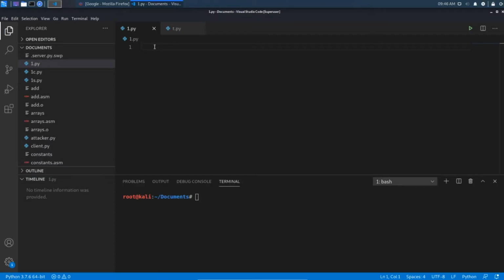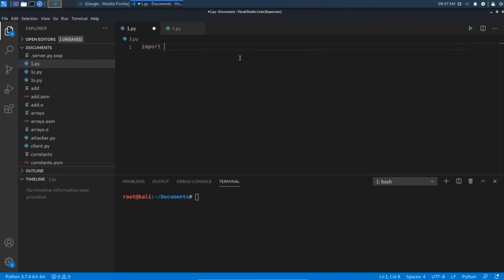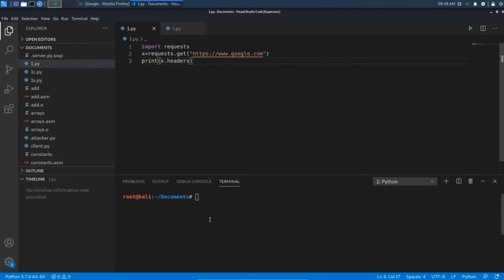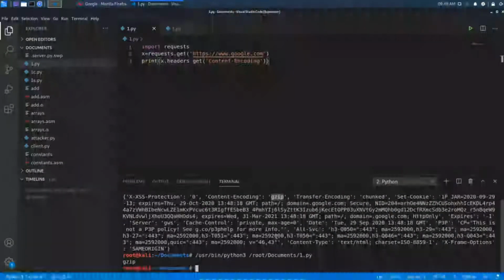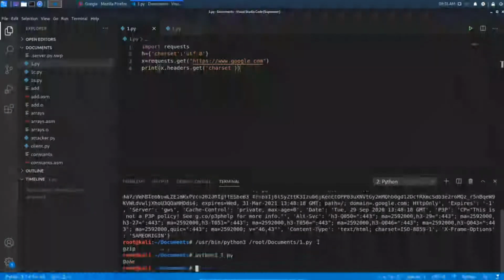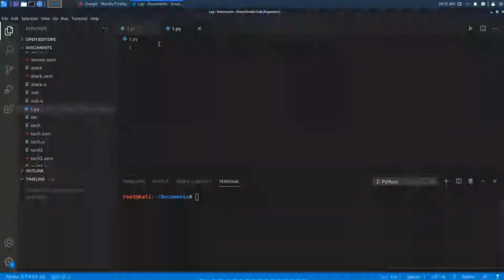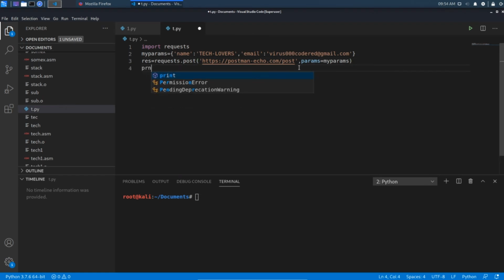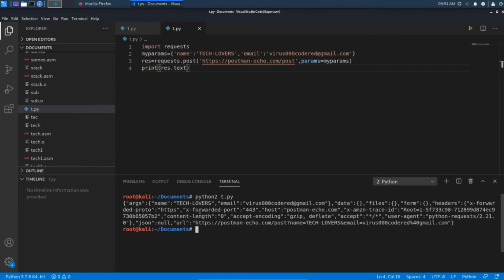Python Request module part-2 || !discord